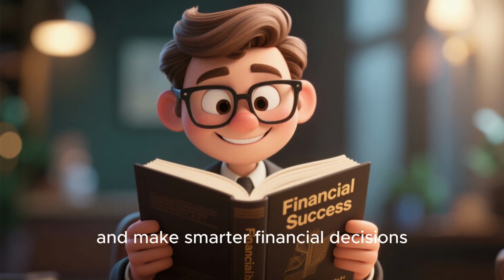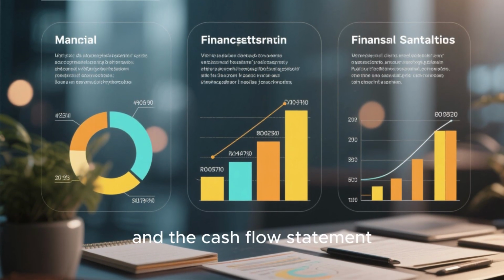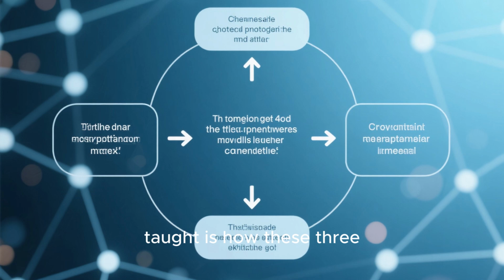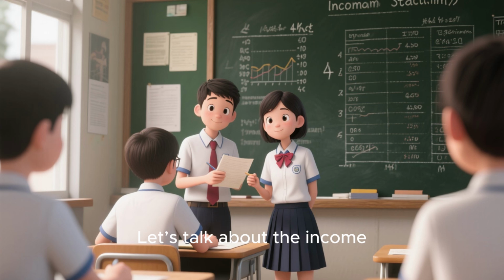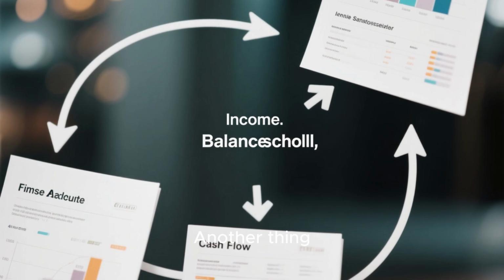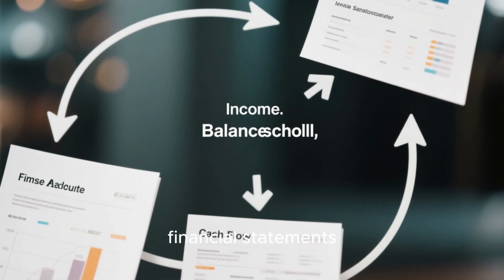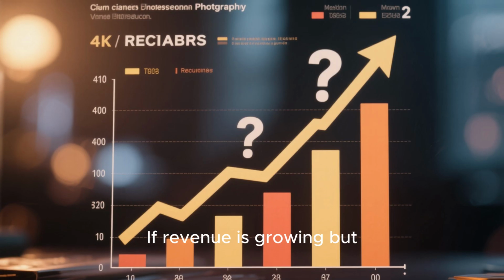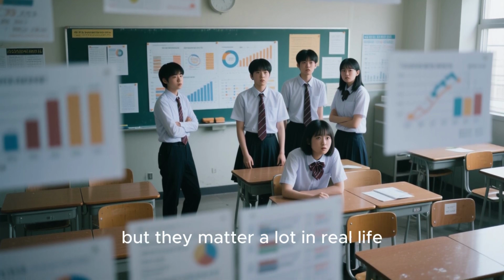Financial Statements Explained: What They Don’t Teach You About Money